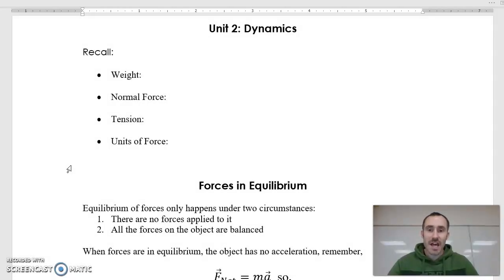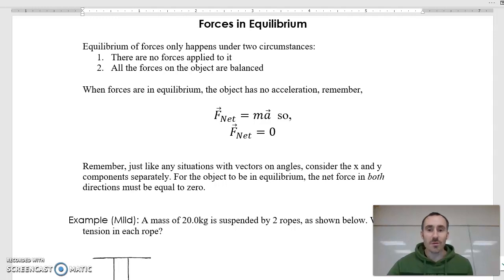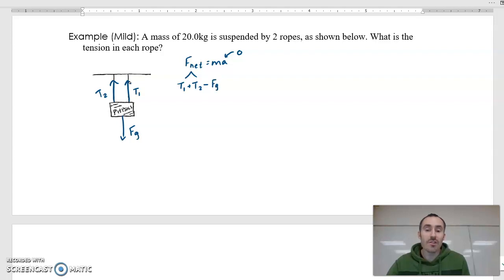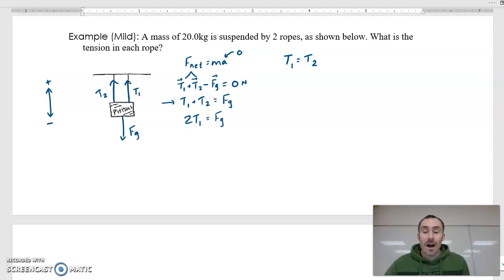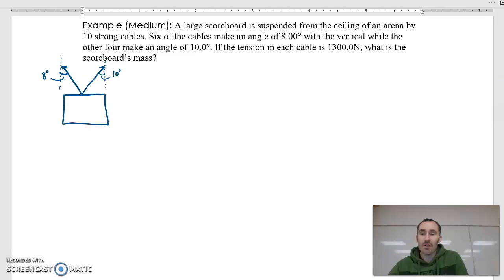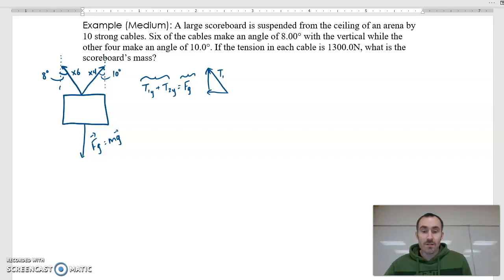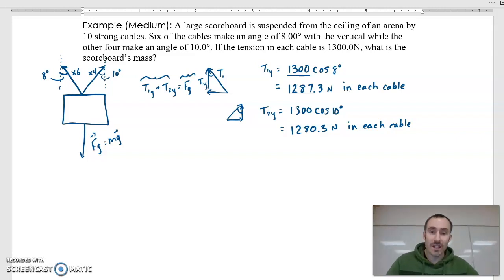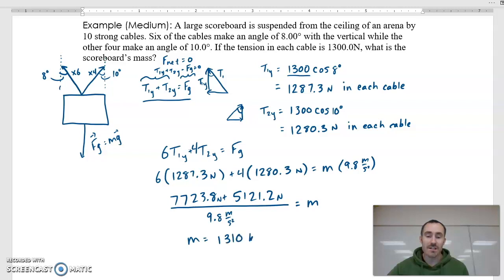Dynamics 1.1: Forces in Equilibrium pt. 1